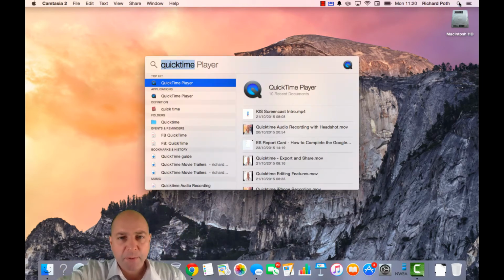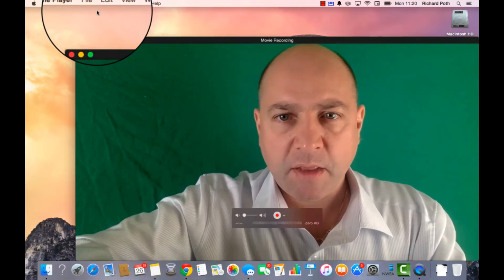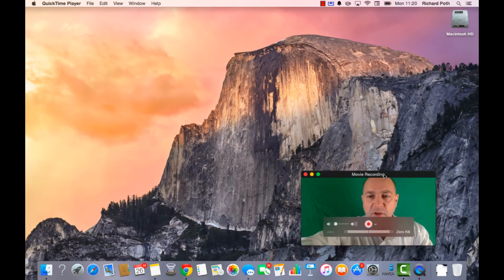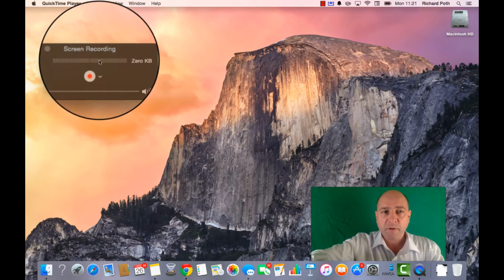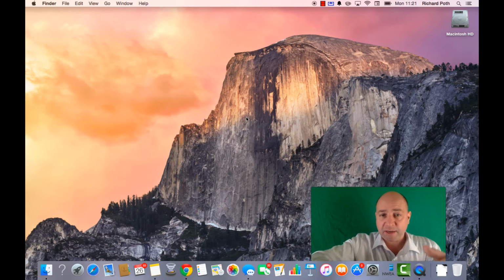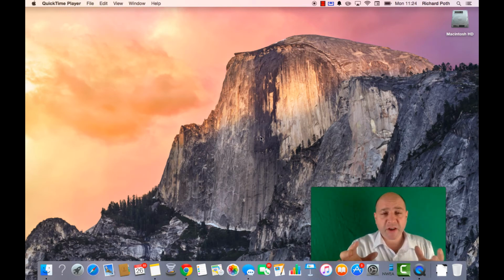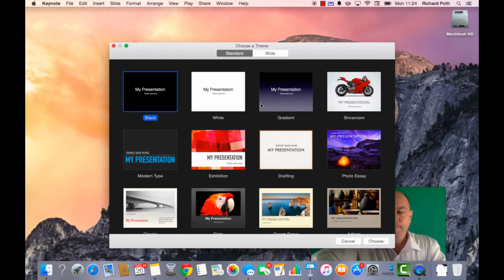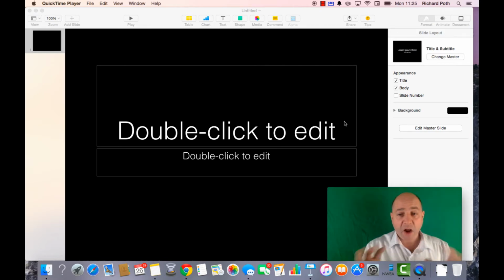How to create a Picture in Picture effect in Quicktime - Tips in Quicktime - Picture in Picture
How to create a Picture in Picture effect in Quicktime - Great tips in Quicktime - Picture in Picture

Quicktime is often not utilised as a teacher. It comes free with every Mac and it offers some great tools that can be used in the classroom, creating a movie with the built in Mac camera, audio recordings and screencasts. It also now gives you the option to connect an iPhone/iPad to your computer and record the screen of your device. So if there is a great App you want to demonstrate for your students, then Quicktime will do it. Or even if you just want to connect your device and display it up on the projector white board, Quicktime is the App to use.

This video is a very useful tip for creating a picture in picture effect. Have you ever wanted to be in the Screencast in the bottom corner of the screen to give your screencast a more personal touch? Well with a great workaround and using 2 of the features mentions in these videos you can do this.

Other Movies in the Quicktime Series